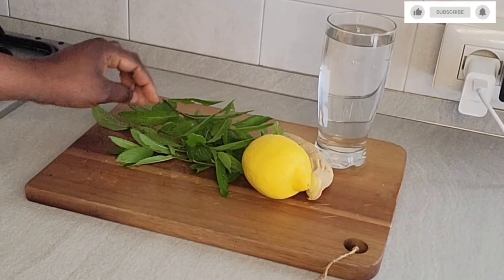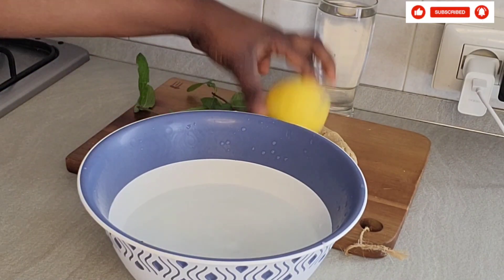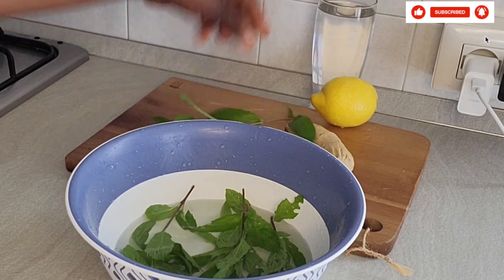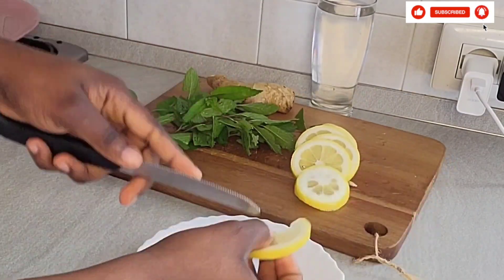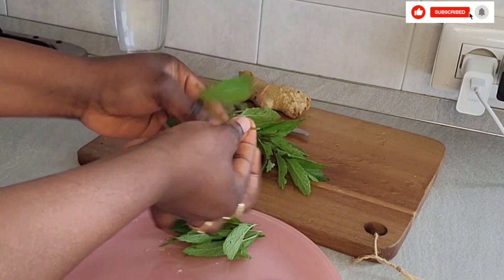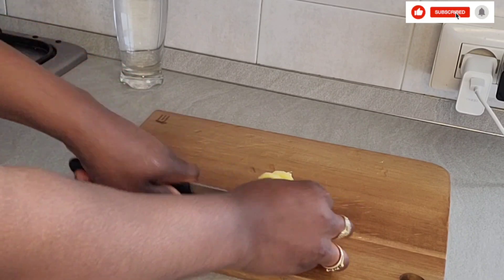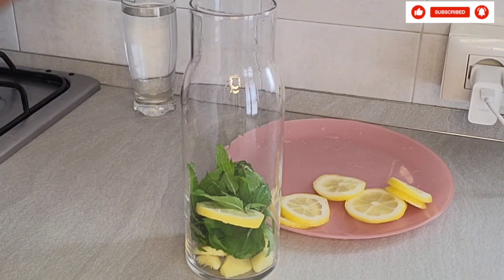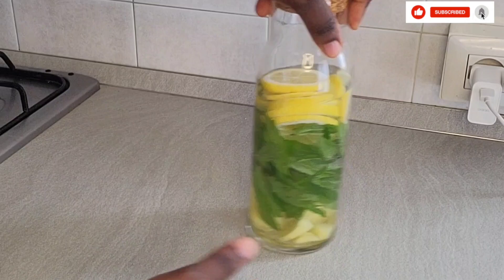DETOX WATER FOR WEIGHT LOSS/ weight loss Recipe